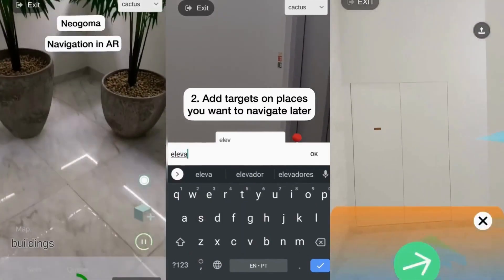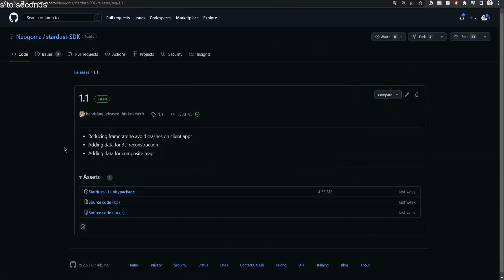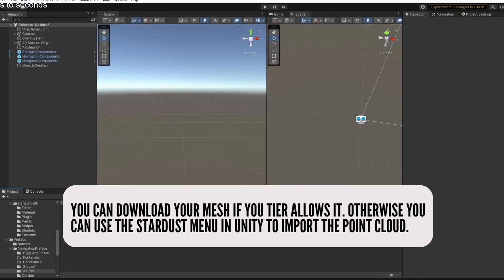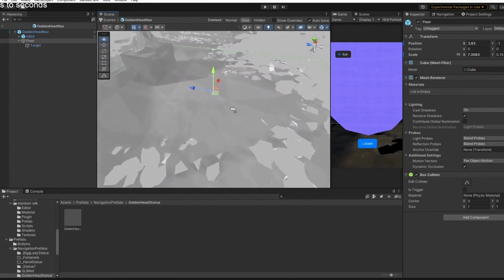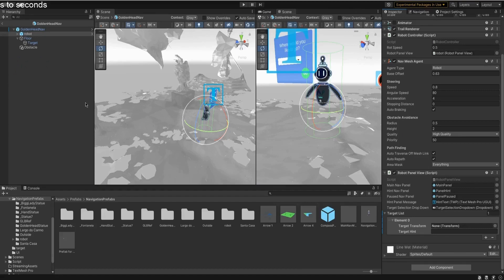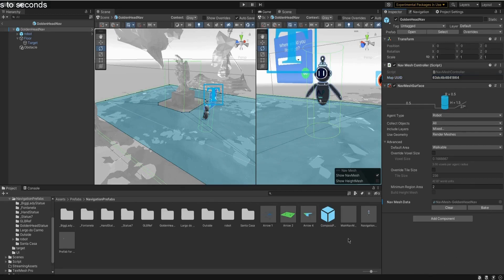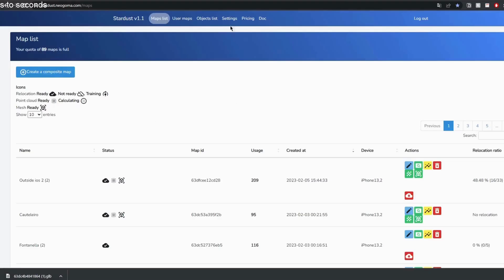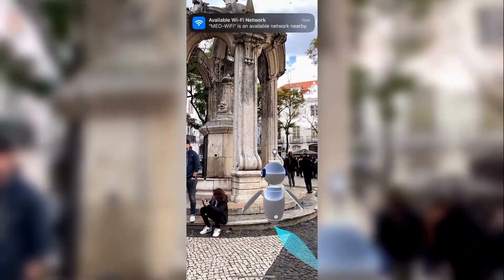AR navigation tutorial using Unity3D NavMesh and Stardust SDK visual positioning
On this video we cover navigation and wayfinding in AR using the NavMesh Components from Unity3D using stardust for the visual positioning. With this we are able to create immersive experiences, anchor them in space and the best part is that we get to share them with others ! Have fun augmenting the world !

0:00 Intro
1:37 - Project setup
4:38 - Setting up the navmesh & nav prefab
7:58 - Setting up the MainNavPrefab
9:51 - Displaying the right navmesh
10:50 - Tests